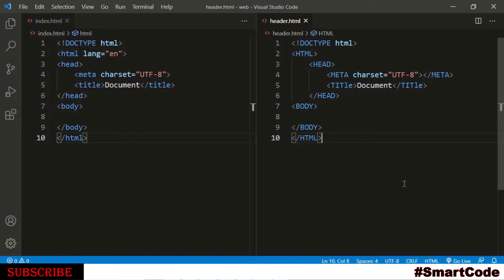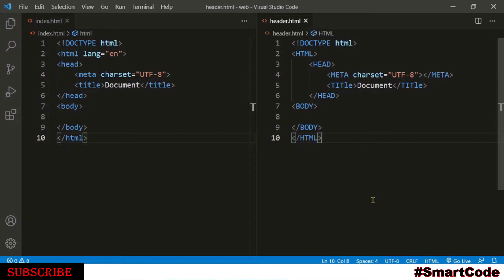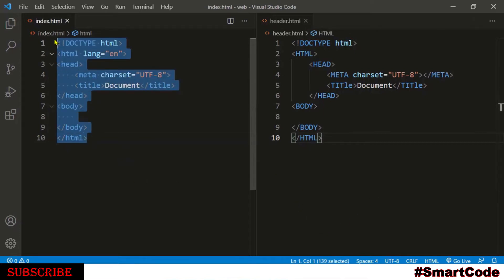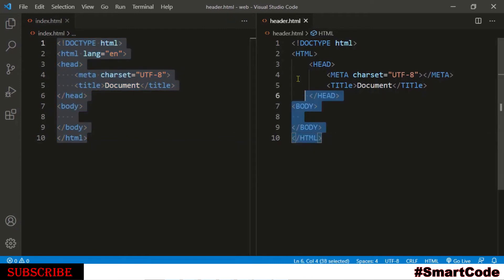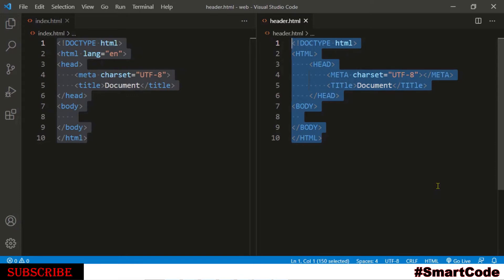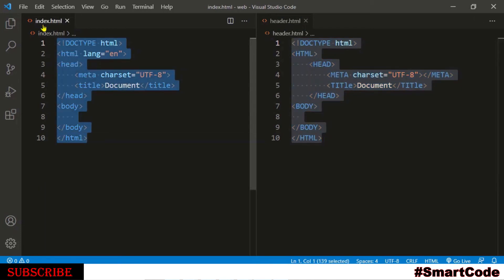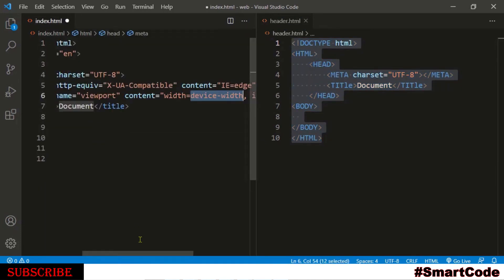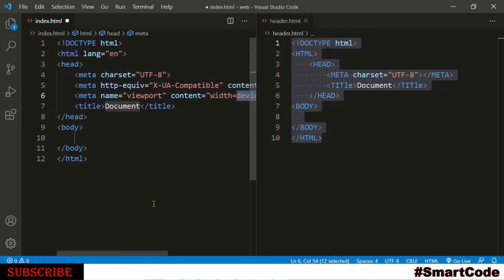Should We Write HTML In Uppercase Letters Or Lowecase Letters | HTML Course | Part 13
This palylist is under Construction :)